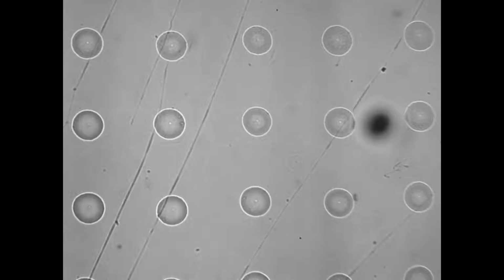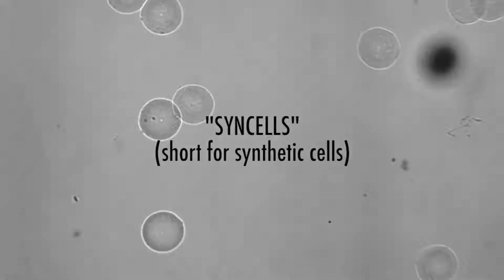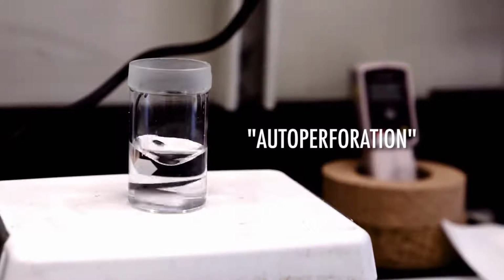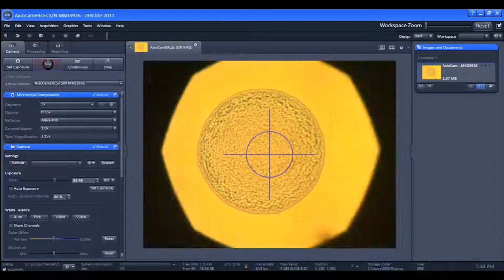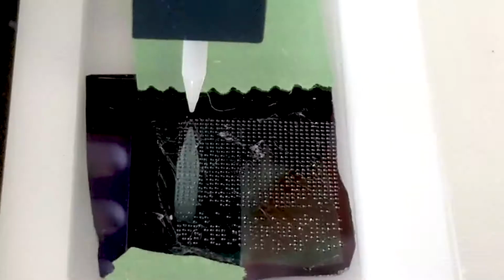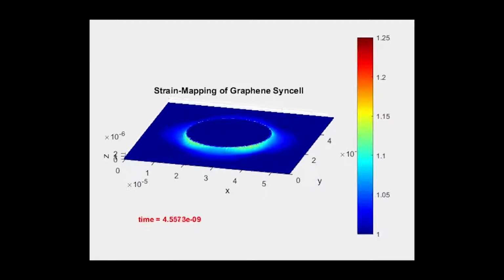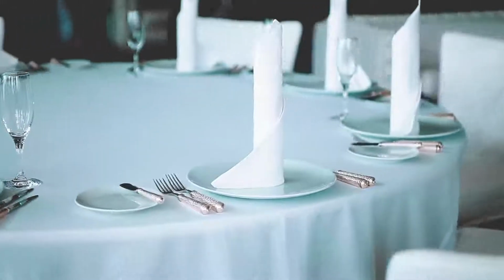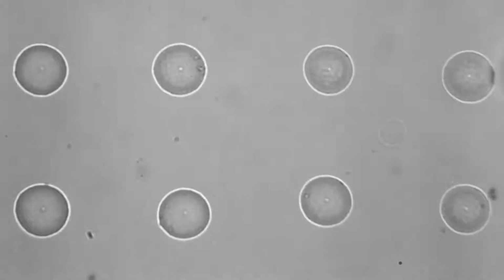How to mass produce cell sized robots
Technique from MIT could lead to tiny, self-powered devices for environmental, industrial, or medical monitoring.